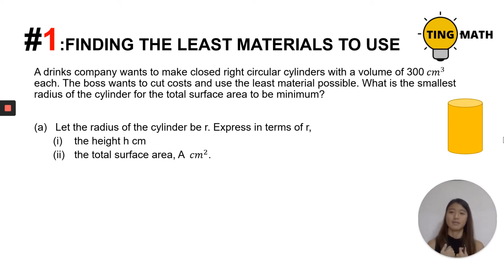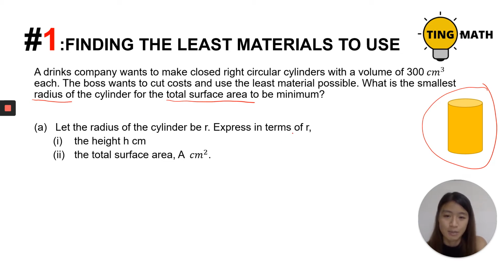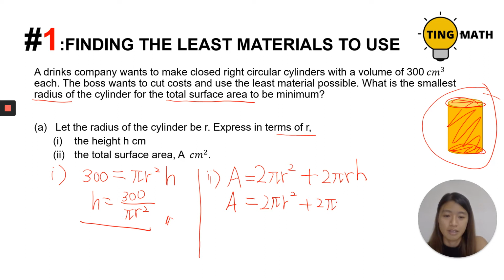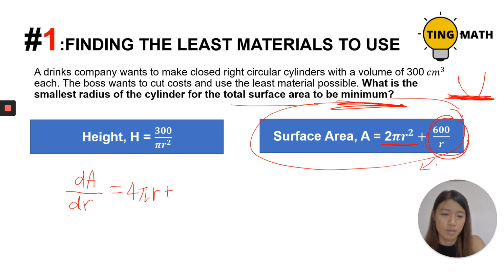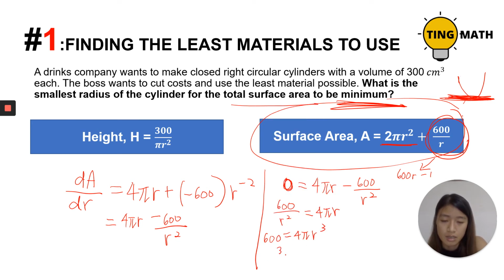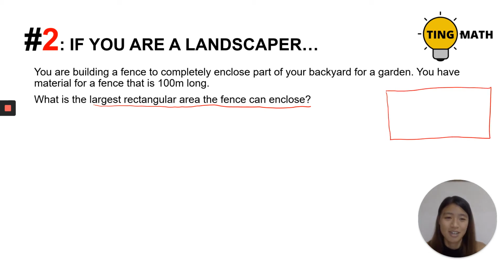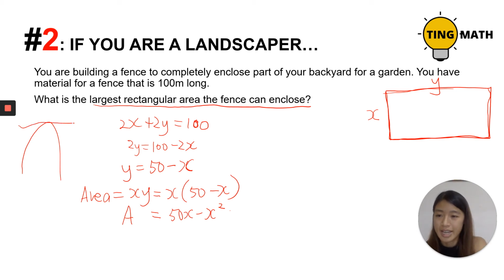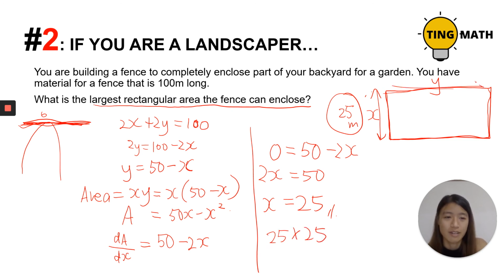Some Real-Life Applications of Differentiation - Differentiation Part III by TingMath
Now that we have learnt the basics of differentiation, let's see how this is useful in real life! In saving money $$$, in engineering, construction, finance... hopefully this motivates you to learn differentiation well! :D

This series is explained by Agnes, Lead Teacher at TingMath. Previously a commodities trader and a university scholar, she has decided to follow her passion in education, and has 9 years of experience guiding students in their Math journey.

For students out there, jiayou (work hard), and hope it helps you guys in your journey.

Feedback down below will be greatly appreciated to improve and serve the learning community here :)